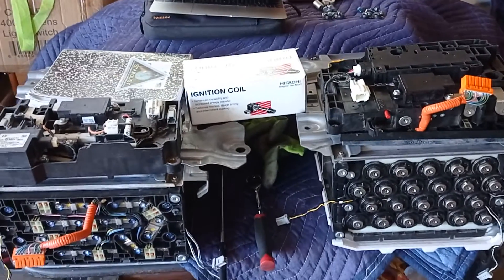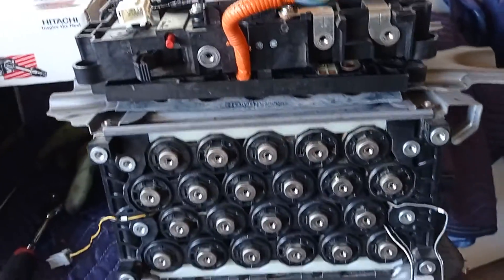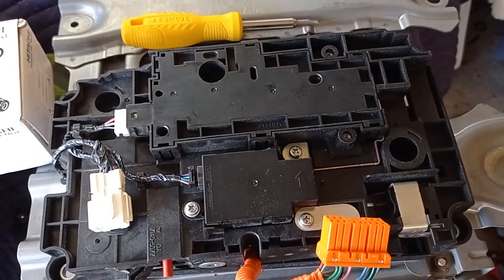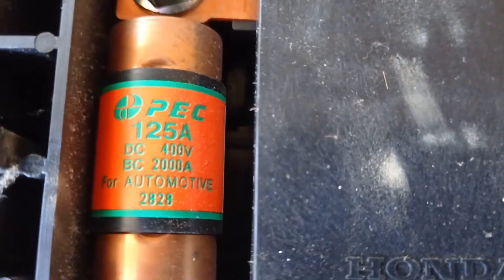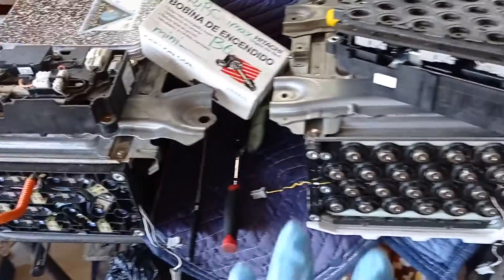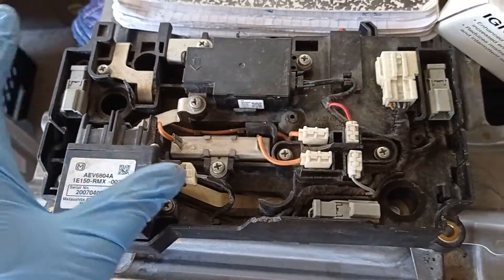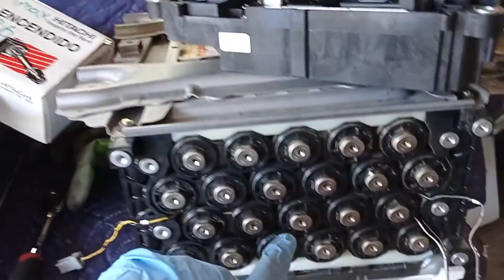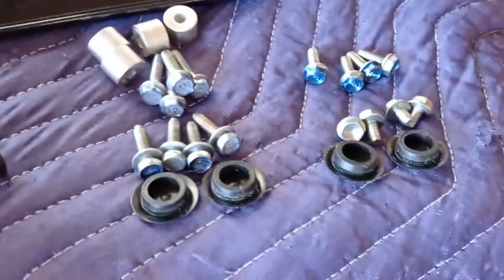Comparing Two Different Honda Civic Hybrid IMA Battery Modules and Junction Boards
Some interesting differences between two different 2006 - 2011 Honda Civic Hybrid IMA batteries.

With differences, compatibility is not guaranteed.

Differences:
Super washers
Junction boards
Frame (size)
Bolts (some)

P0A7F
2007, 2008, 2009, 2010